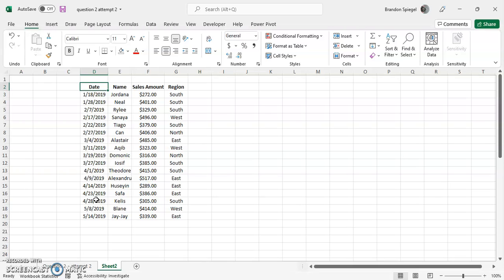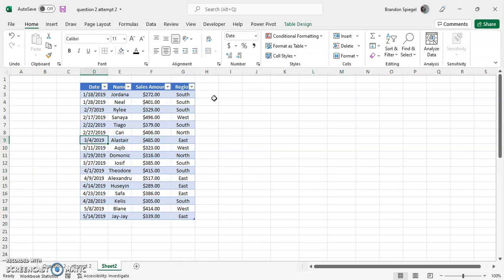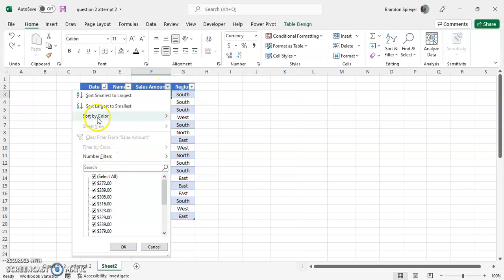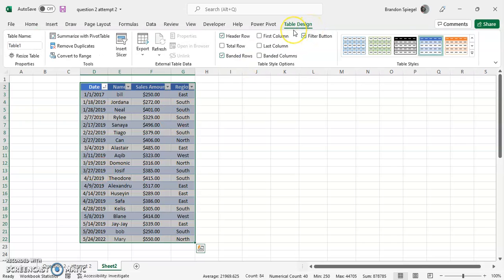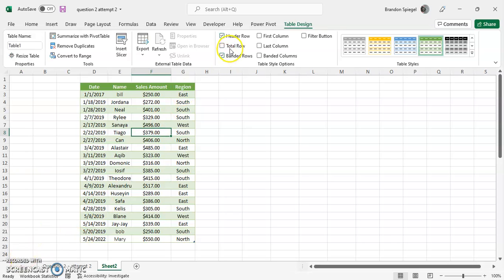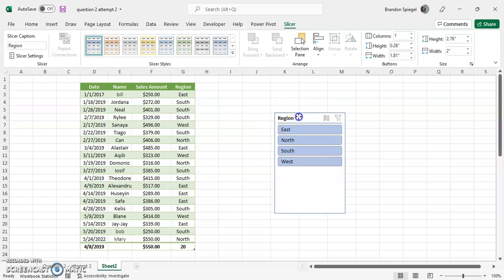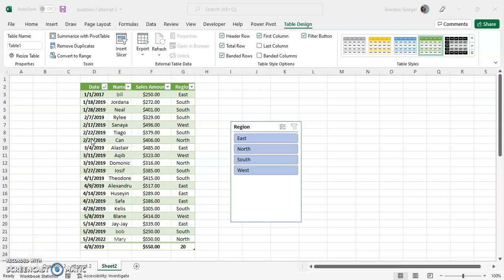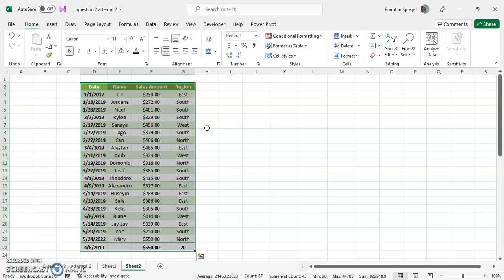Everything You Need To Know To Make Awesome Tables In Excel!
What's going on YouTube? In this tutorial, I show you how you can insert tables in Microsoft excel, and how you can make them awesome! I show you how you can use them to filter data, sort data, how to design them, add a totals row, and so much more! To insert a table, first highlight the data that you want to make into a table, then click insert table, then after this you will have the option to choose if the table has headers or not. By headers they mean if your columns are named or not. If the first row is the title for each column, then there are headers. After this, you will be able to insert a table. Then, under the "Format Table" tab to make your table awesome! I hope that you found this tutorial to be helpful, and I hope that you have a great day!